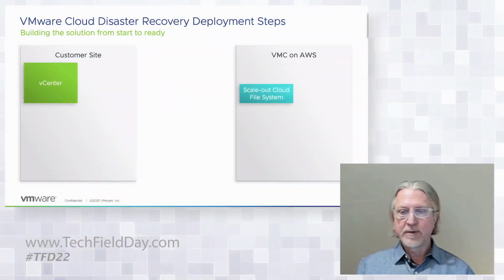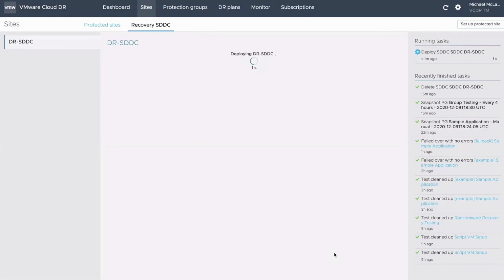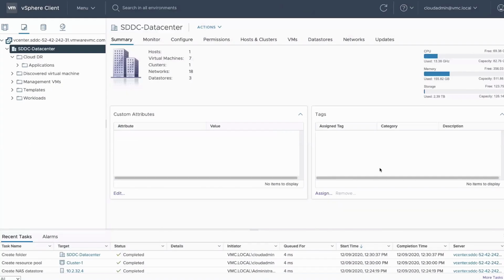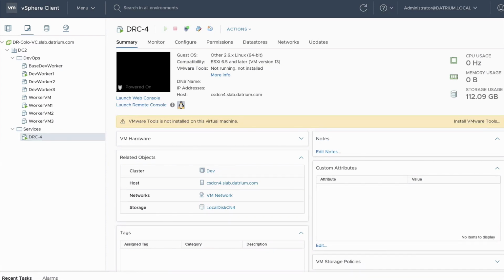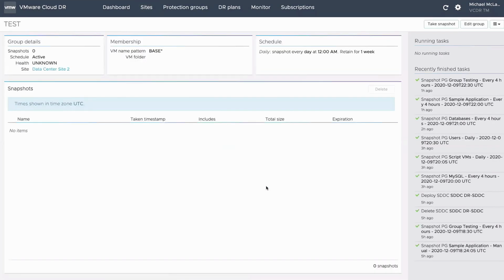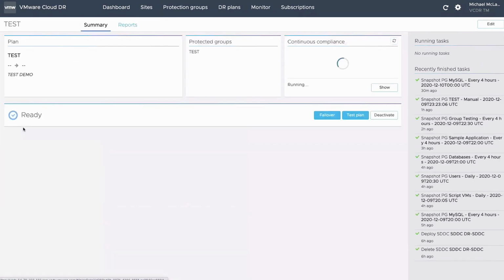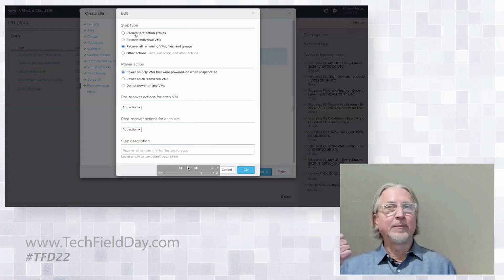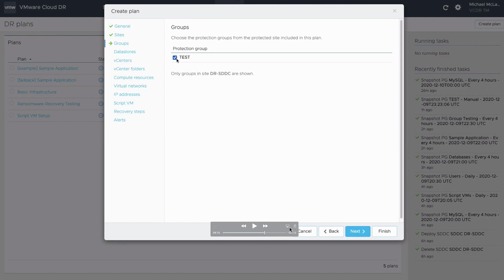VMware Cloud DR Demo: Setting up a DR Plan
Michael McLaughlin, Sr Technical Marketing Architect, demonstrates the configuration of a DR solution. This demo-based session covers the key steps needed for initial deployment, including protected sites, protection groups and DR plan construction.

Recorded as part of Tech Field Day 22 on December 11, 2020. for more information.